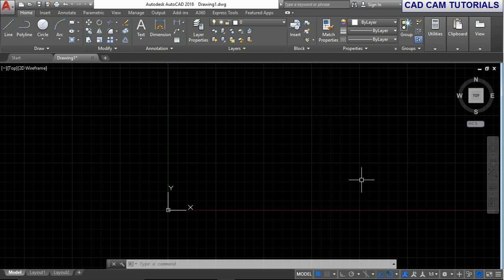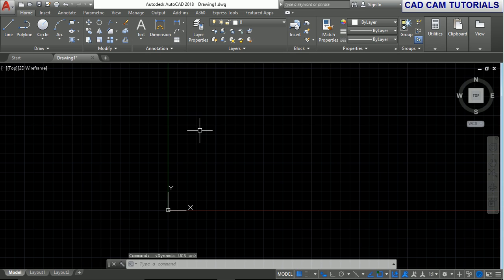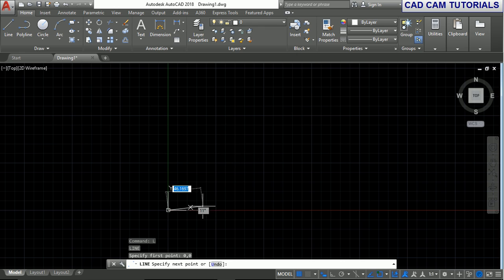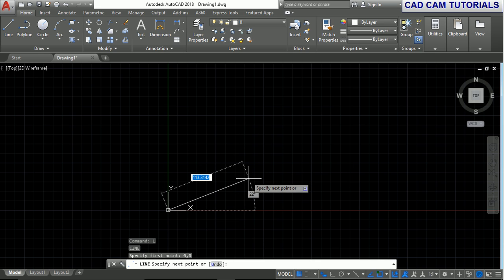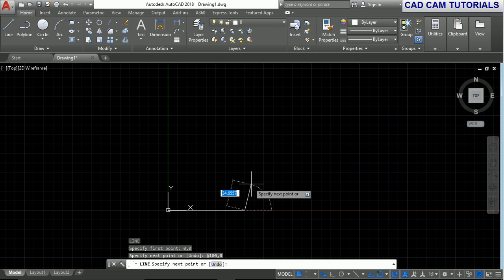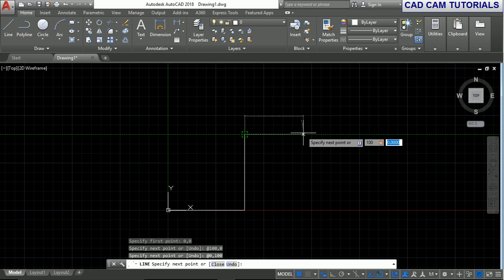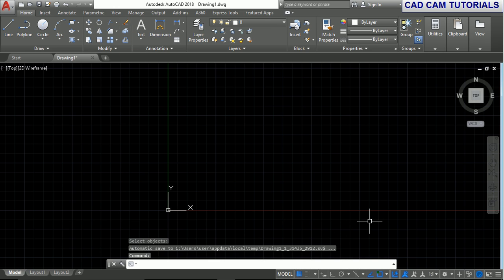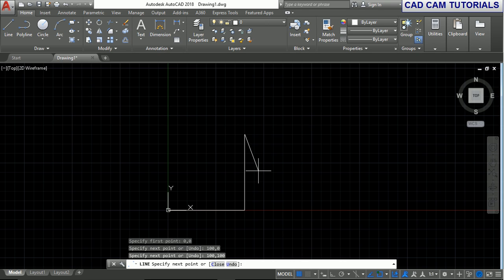AutoCAD 2018 Tutorial for Beginners 75 HOW TO DRAW A LINE USING DYNAMIC INPUT COMMAND#